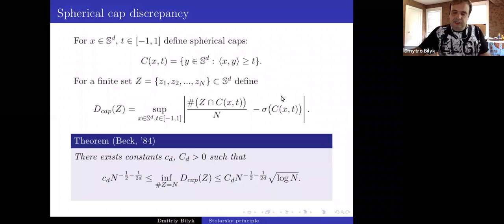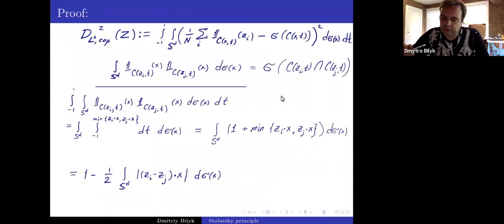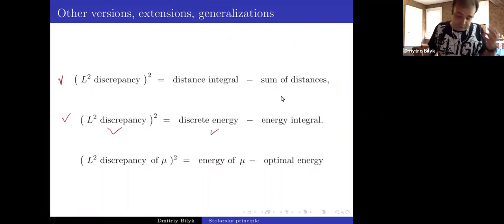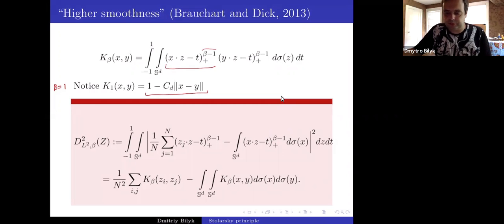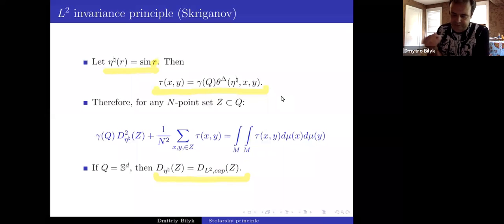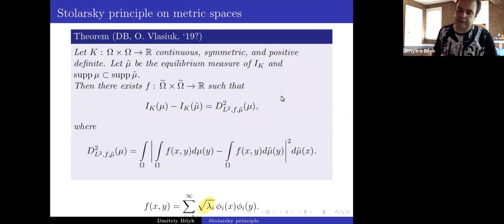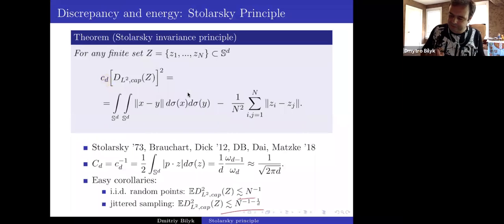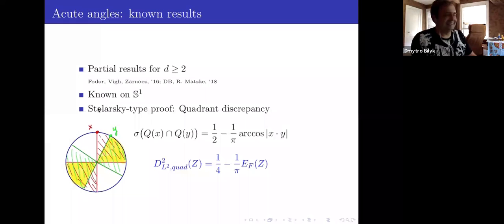Point Distributions Webinar — Dmitriy Bilyk